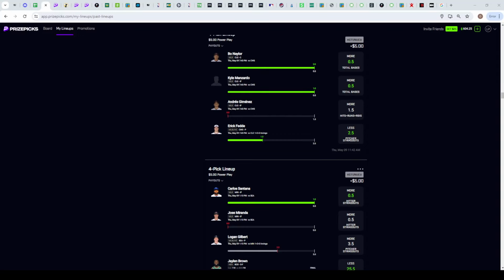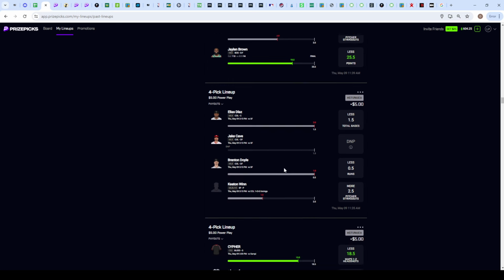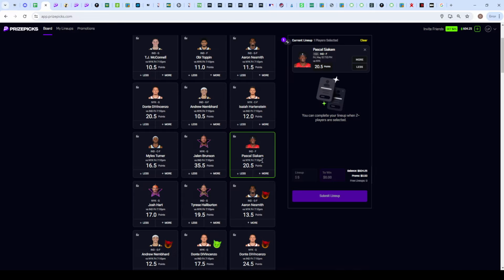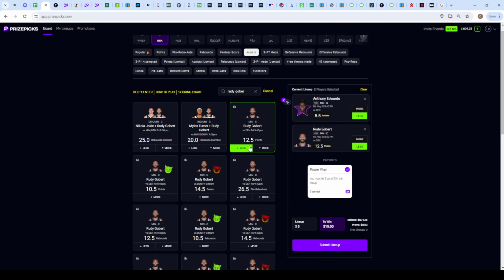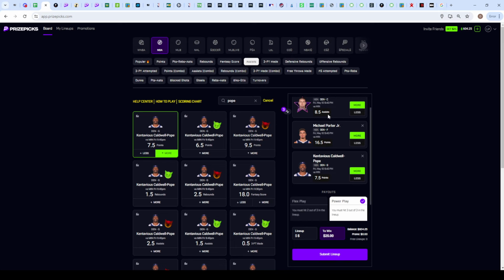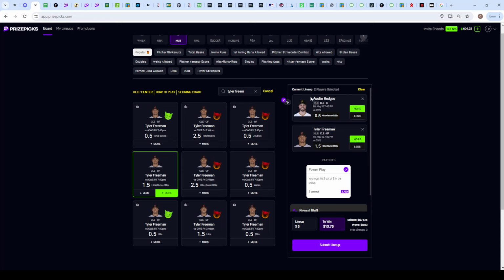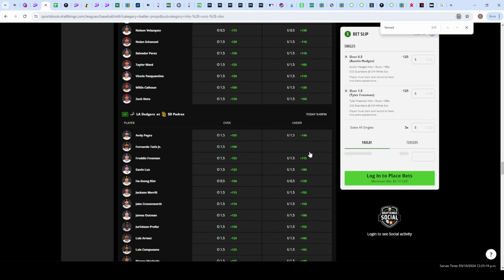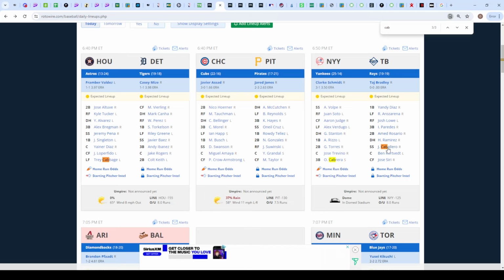PRIZEPICKS MLB, NBA PLAYOFFS 05/10 BEST PLAYER PROPS TODAY